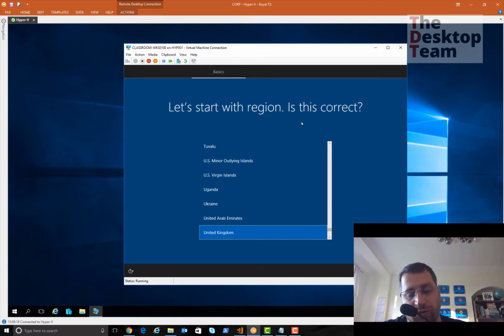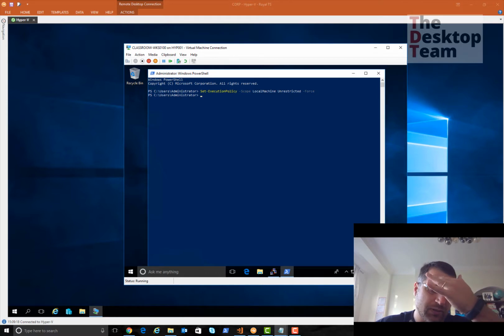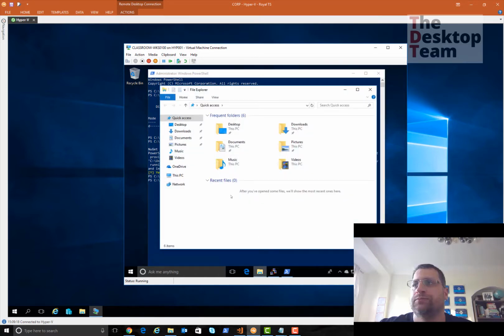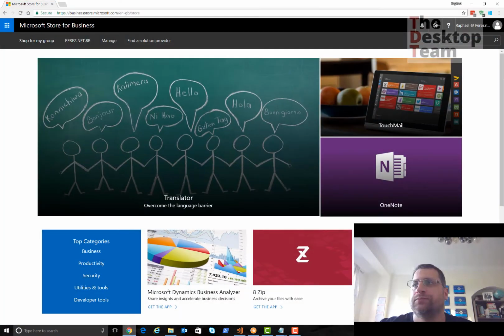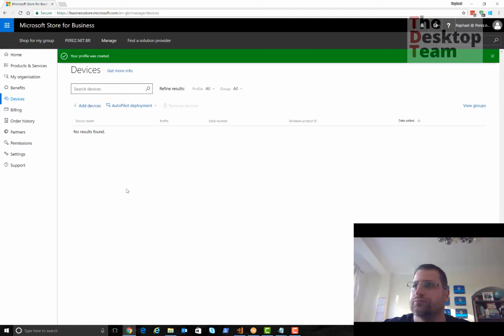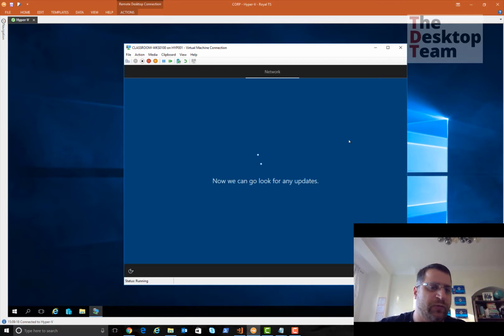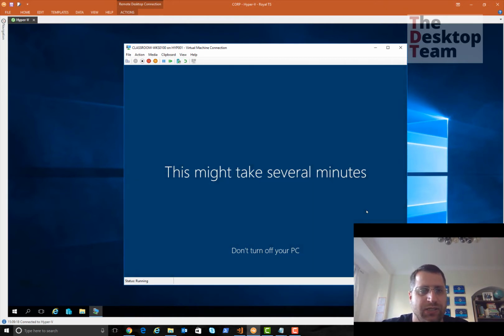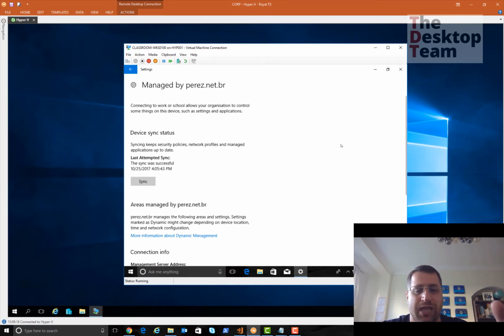Let's Talk IT Pro - Episode 06 - Windows AutoPilot - Part 1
In this episode i'm talking about Windows AutoPilot, feature available on Windows 10 v1703+